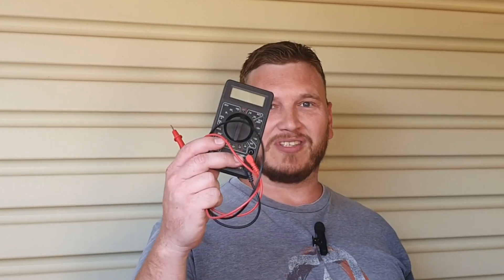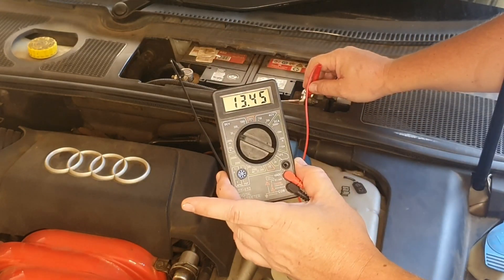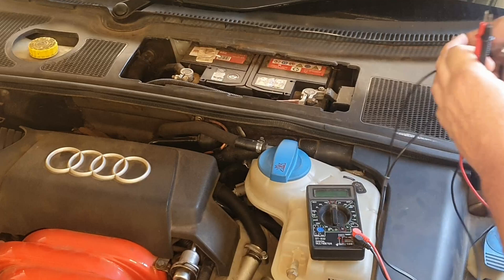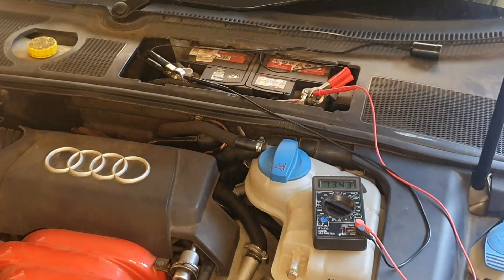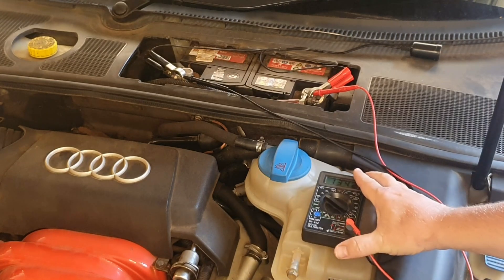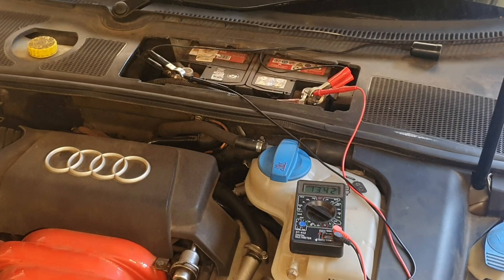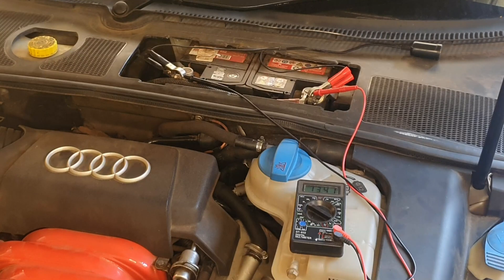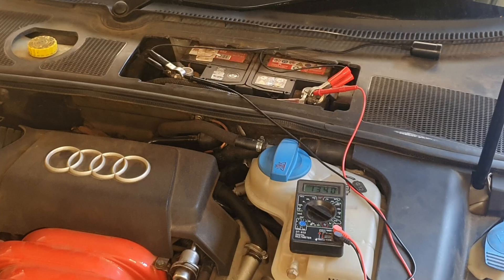Load Test Your Car Battery With A Multimeter!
Let me show you how to do a load test on your car battery with a multimeter!

If you found my content helpful, consider buying me a coffee. (Completely optional):